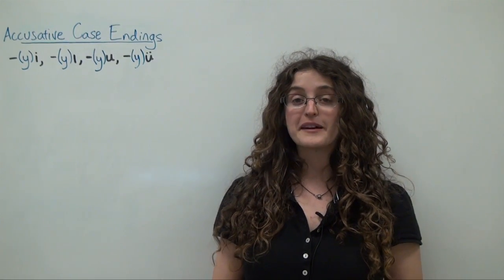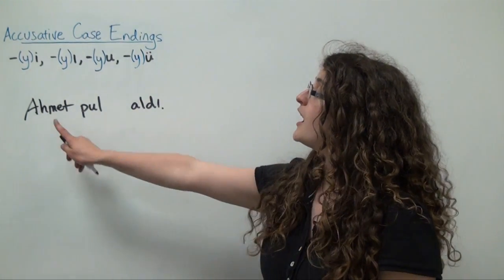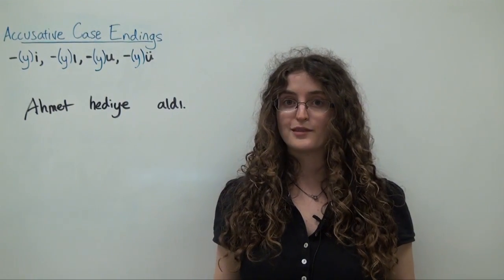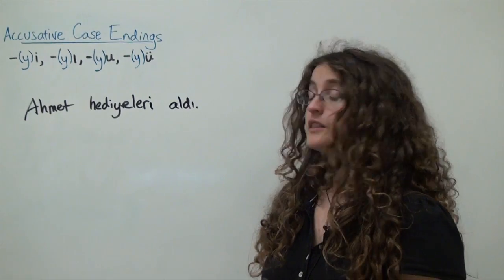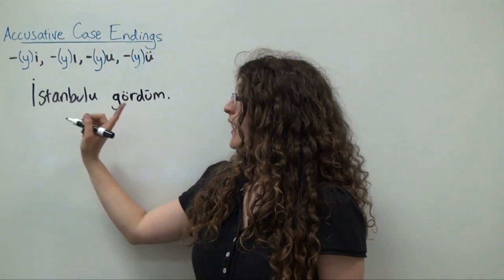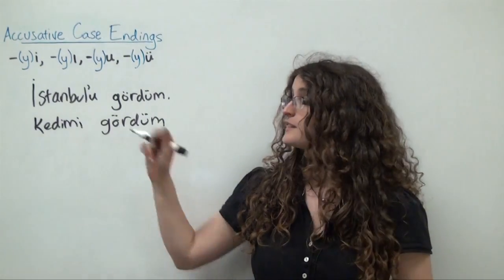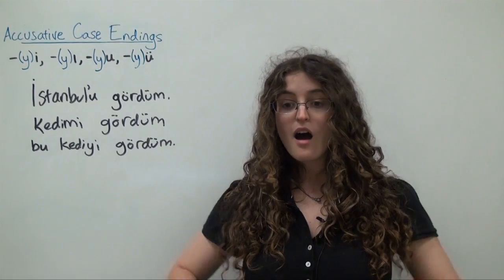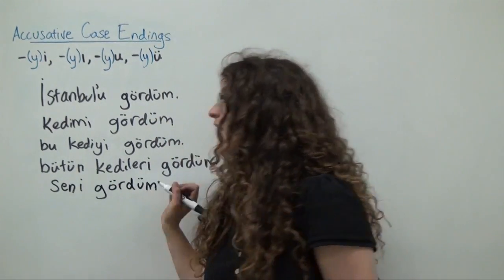Turkish Grammar: The Accusative Case (marking direct objects)